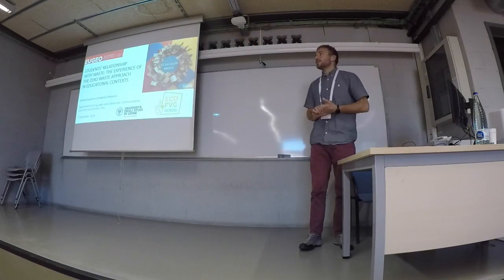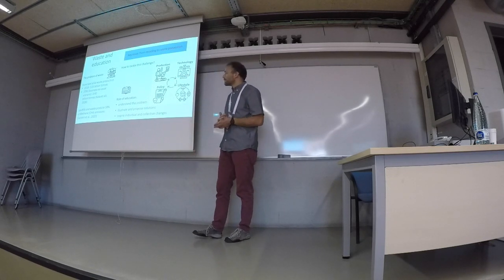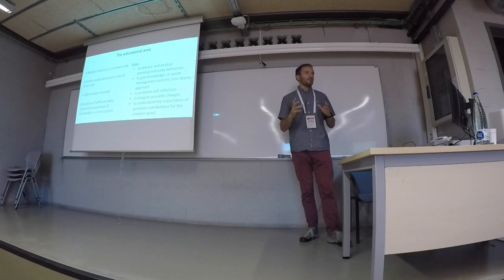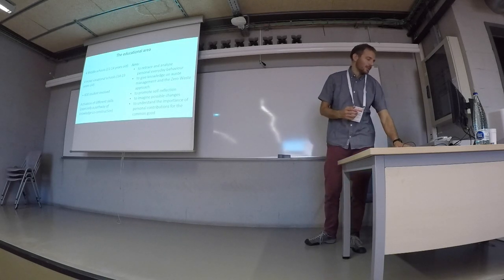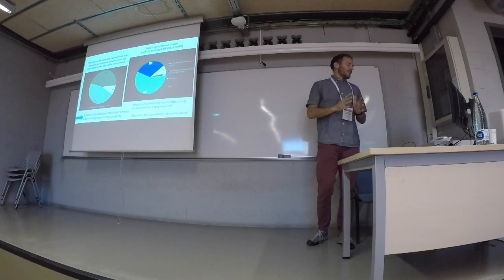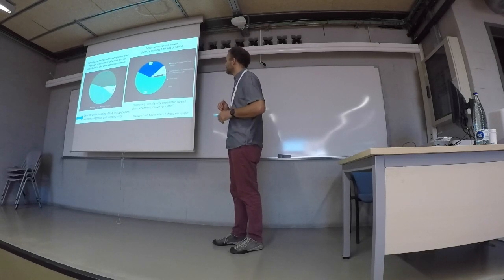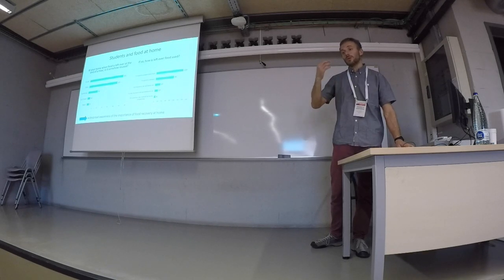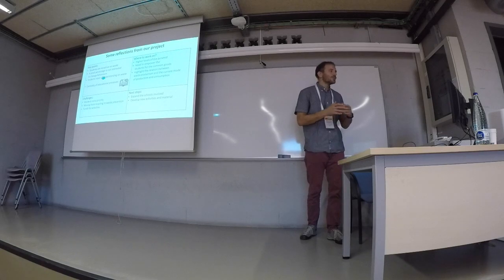Students’ relationship with waste: the experience of the Zero Waste approach in educational contexts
Presentation by Andrea Guaran and Federico Venturini (University of Udine)
from the "Zero Waste and sustainable tourism" research project

Description
Today, the last link in the production system, waste production, is often overlooked. The dramatic data on the total production of municipal waste and the percentage of waste segregation prove this. This lack of attention has ensured that a solution to the problem of waste management can no longer be postponed. Tourism, in particular, is an increasingly important sector of the economy, both for induced activities and for the actors employed, and this leads to a significantly higher share of waste production. The Zero Waste approach can contribute to solving this crisis, as it aims to avoid the production of waste itself and to rethink production and consumption methods.
This work presents an action-research developed in Friuli Venezia Giulia, focusing on students and aiming at raising awareness on waste management and spreading Zero Waste practises among the young generation. The research activity concerns the coastal resorts of Grado and Lignano Sabbiadoro and the mountain destinations of Sappada and Tarvisio. These are resorts characterised by significant tourist flows and where waste generation peaks seasonally. The project focused on four middle schools (250 students) and four tourism vocational schools (350 students).
Non-formal educational methods (theatrical animation workshops, discussion techniques, presenting litter-free objects) were used together with standard procedures (online questionnaire, presentation) to arouse students’ interest, activate different skills (public speaking, working in a group) and increase personal awareness.
The initial results of our research show that students have a basic and generally approximate knowledge of waste management. However, they understand the most important aspects of waste production at home and at school and recognise which problems need to be addressed. Finally, they understand and appreciate Zero Waste principles and are willing to take action to change their behaviour for a better common future.